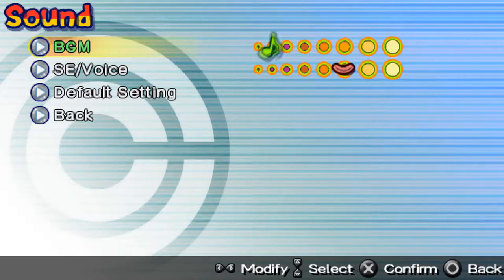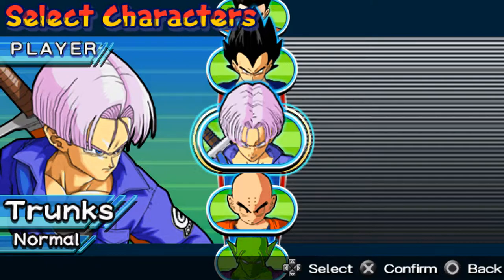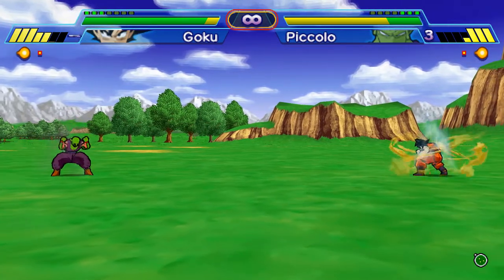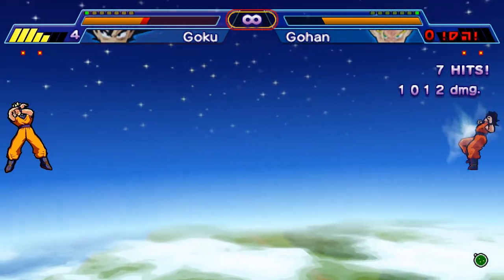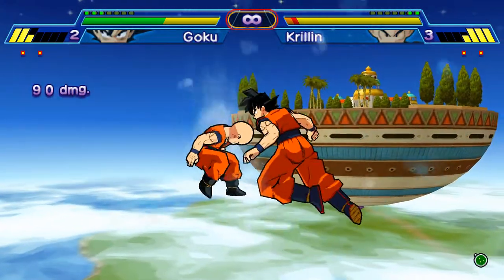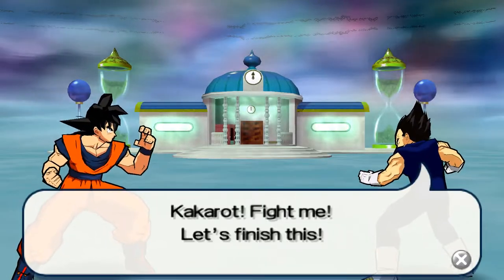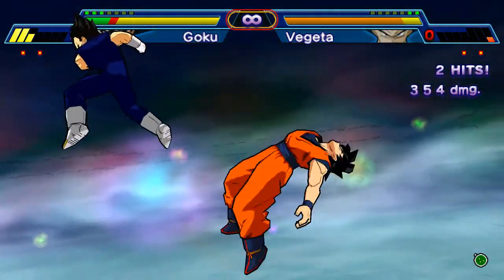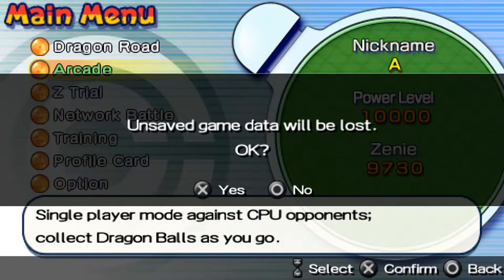Dragon Ball Z: Shin Budokai - Son Goku Arcade (PSP/PPSSPP) - With Voice Commentary!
I'm playing the Arcade Mode in the PlayStation Portable (PSP) fighting-game title Dragon Ball Z: Shin Budokai, released for the system back in March 2006 - the game is a spiritual successor to the PS2 Budokai games, released for the slightly weaker handheld system. It plays similar but different from the Budokai 3 game but is using the very same models for the characters. The "Infinite World"-title released for the PS2 in late 2008 is a title that more closely resembles this game and it's sequel. The main difference being that the PSP didn't allow the models to move their mouths and eyes unlike in the PS2-games.

I think this game has gorgeous graphics for the PSP - especially when playing on the PPSSPP emulator for the computer (or an Android phone) where the graphics card of the computer is enhancing the graphics of the game. The emulator also does allow a 10x increase of the in-game resolution. The game as such has 10x the graphical quality of the PSP.

I do own 2 PSP systems and the graphics are way worse if played on them.

DBZ: Shin Budokai is a great fighter for the handheld system and is more like a portable "Infinite World" than a portable "Budokai 3".

I'm using a finished save here with every character unlocked. I'm playing through the Arcade as Goku.